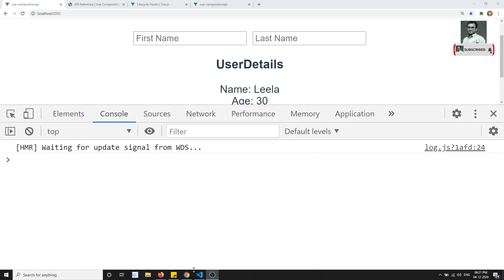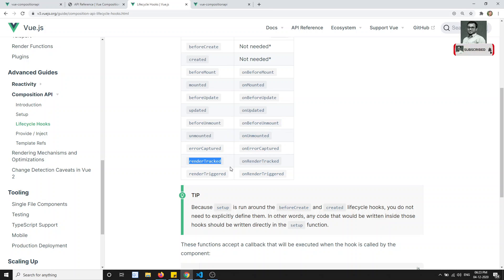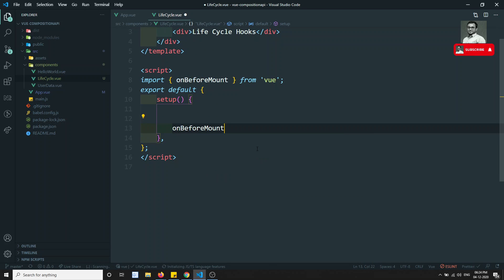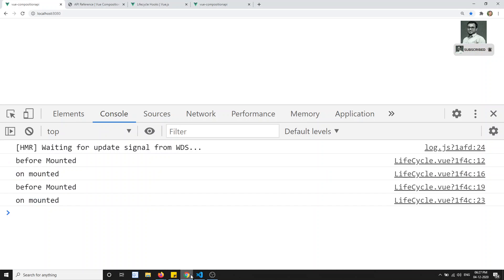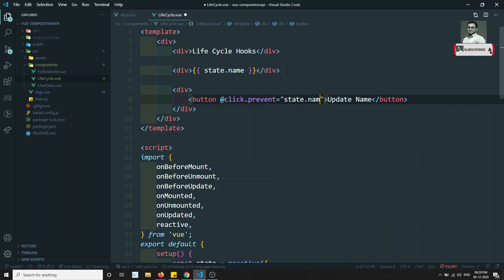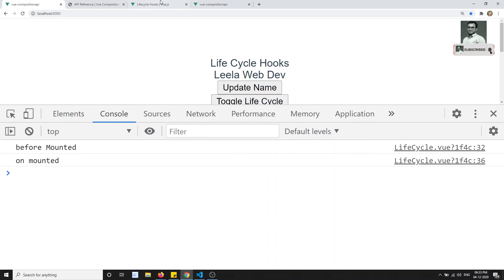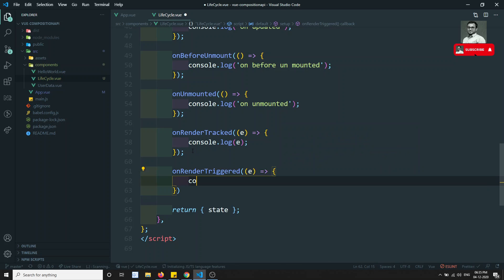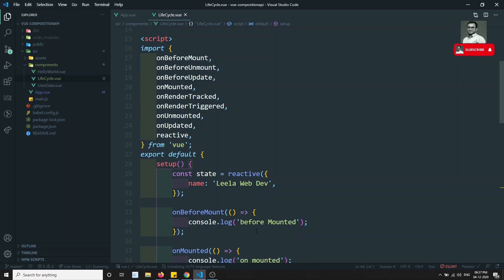111. Life Cycle Hooks usage in the Vue Composition API - Vue js 3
Hi Friends
In this video we will see the different life cycle hooks supported in the vuejs composition API and how to implement the hooks - vuejs 3 | Vue 3.